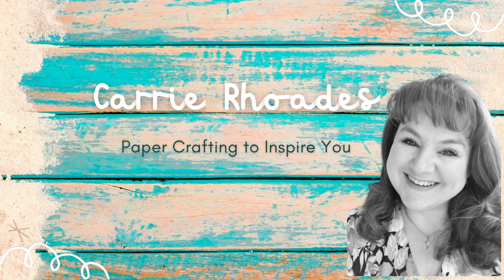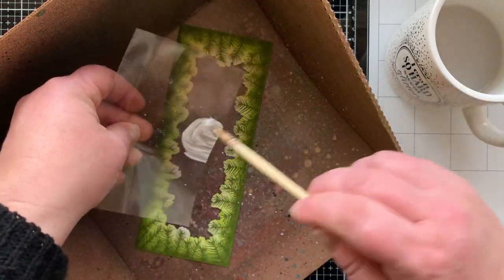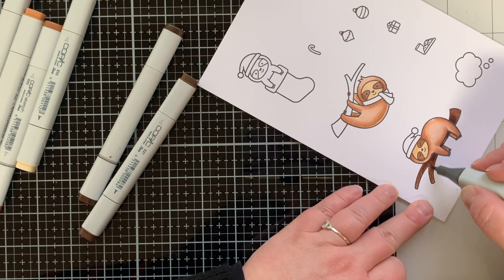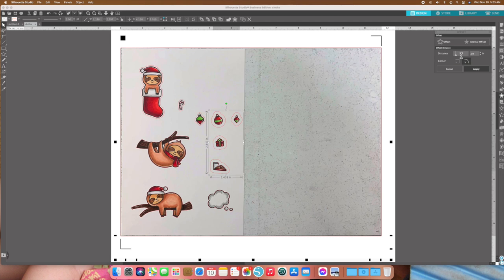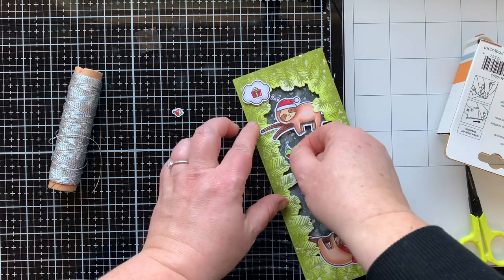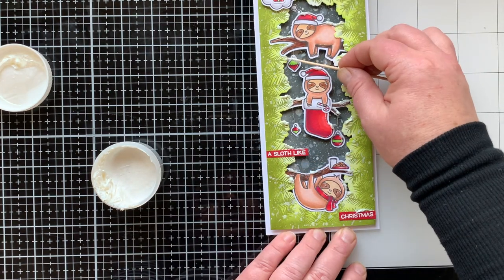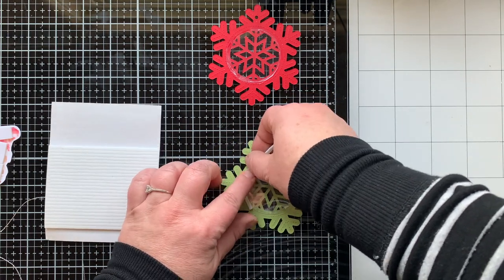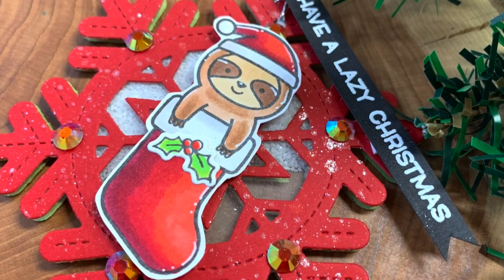Lawn Fawn Christmas - Eat, Sleep, and Be Merry - Episode 2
I has SLOTH much fun making today's slimline card and tag!  I finally was able to play with the Stamptember set; Eat, Sleep, and Be Merry. It was a collaboration set by @lawnfawn for @SimonSaysStamp  So glad I was finally able to pull it out to use for today's projects.

This is episode two of my "It's a Lawn Fawn Christmas" series, if you missed Episode One featuring Tiny Winter Friends you can watch it here:

THE WINNER of the Tiny Winter Friends Stamp Set giveaway is: Christina Gollero! Congratulations! A BIG thank you to all who watched and commented!!

For this video I am giving away a Pearl Stencil Paste!  Just leave a comment on this video to be entered. The winner will be announced on Episode 3, which airs on 11/16.

• Lawn Fawn SET I LIKE NAPS Clear Stamps and Dies lfiln

• Trinity Stamps ALL SPRUCED UP Clear Stamp Set tps085*

• Lawn Fawn SET A BUG DEAL Clear Stamps and Dies elfabd

• Lawn Fawn OUTSIDE IN STITCHED SNOWFLAKE Die Cuts lf2702

• Lawn Fawn SET MAGIC HOLIDAY MESSAGES Clear Stamps and Dies lfmhm

*PixScan Mat for Silhouette Cameo 4

*Silhouette Cameo 4 with EXTRAS Bundle